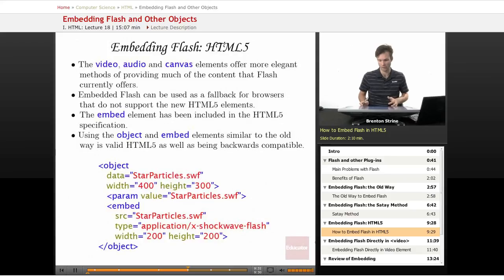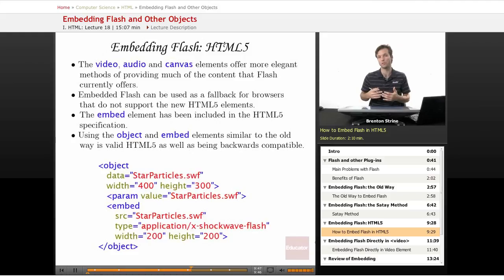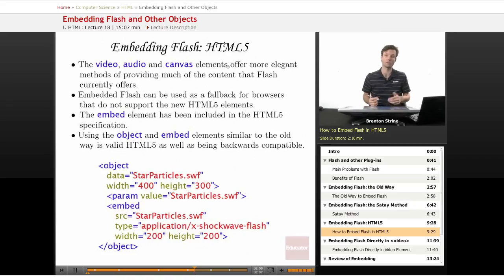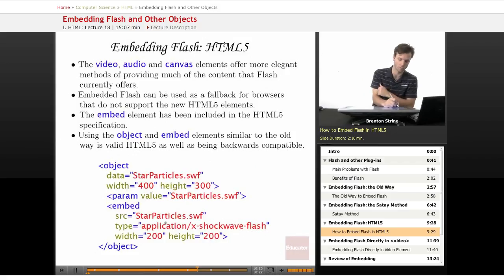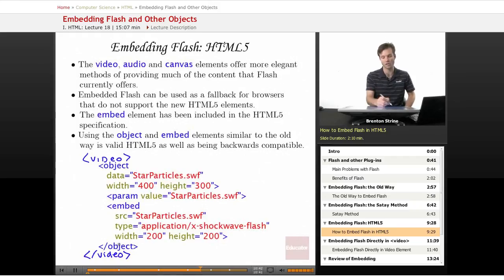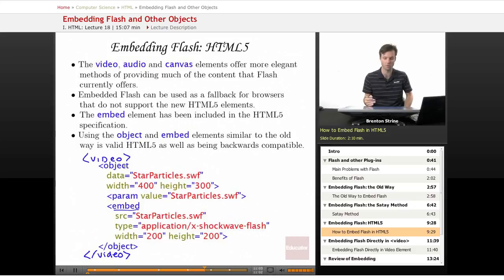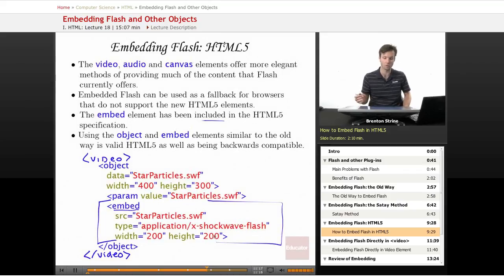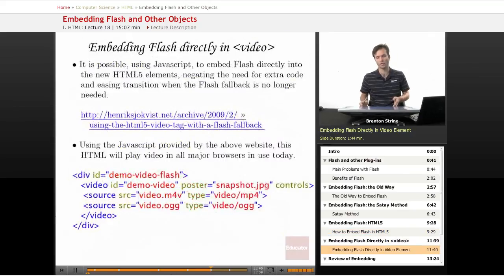HTML: Embedding Flash in HTML5